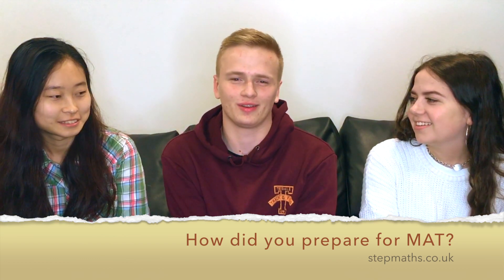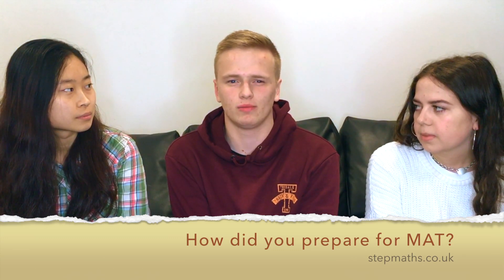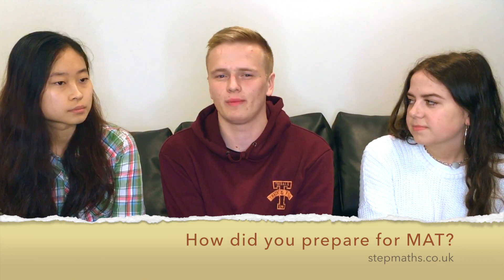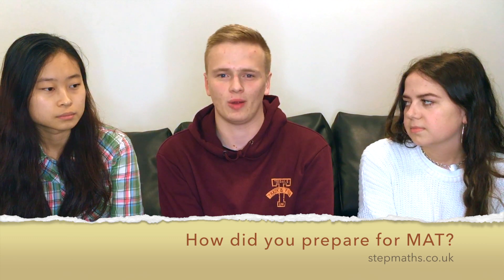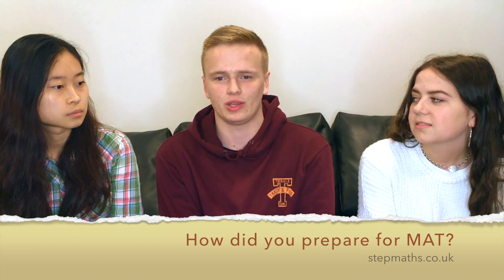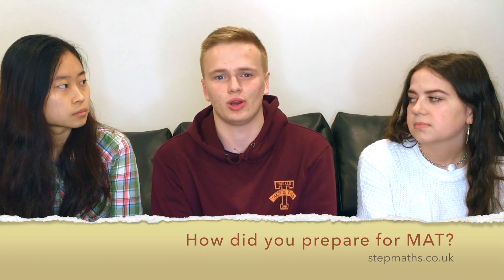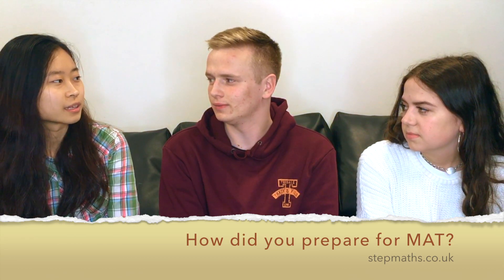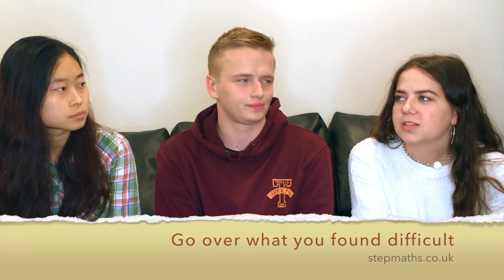MAT PREPARATION || OXFORD UNIVERSITY MATHS EXAM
We’ve created a system that feels as if you have your own personal MAT tutor for your Oxford MAT exam!

We offer:
- video solutions to every single past paper question (we have over 5,400!)
- a guidebook to each exam
- extra questions for even more practice!

Naturally, you need to do the work but when you get stuck you can refer back to our videos to pinpoint where you went wrong and how best to approach the question. This will give you the confidence you need to go into your MAT exam with the assurance that you’ll be able to cope with whatever is on the paper.

We also run in-person Oxford MAT preparation courses and live workshops so if you would like that extra support and human connection why not consider attending one of these?

Here, you’ll be able to:
- get personalised help and feedback
- ask our tutors questions
- meet peers in the same position as you

This experience is invaluable; giving you the motivation to work harder on top of the academic support from the tutor, and the friendly yet competitive environment has been highly praised by our former students.

We also support you in the next stage of the process, hosting interview preparation courses. Our MAT tutors are highly experienced; all of them are Oxford and Cambridge graduates, who are now committed to helping the next generation of applicants.